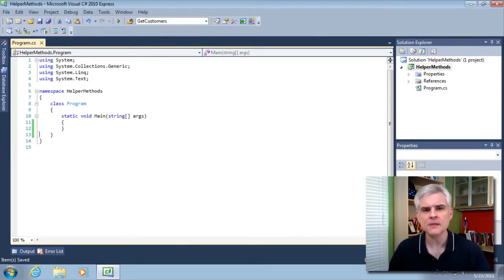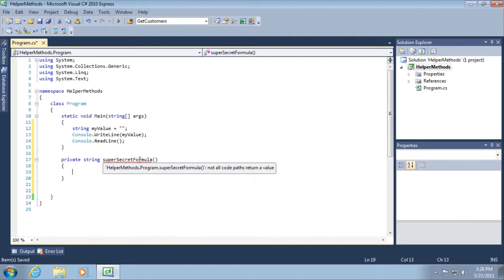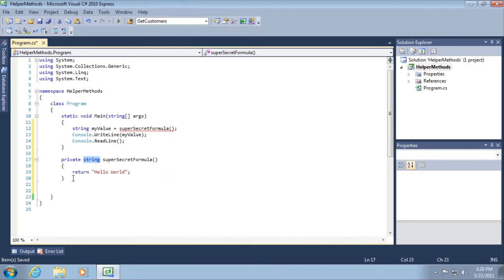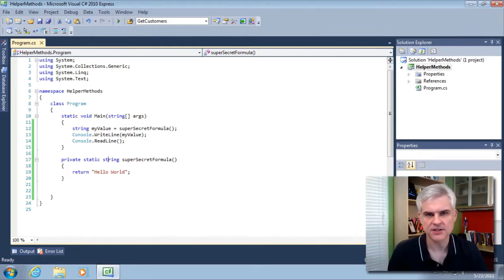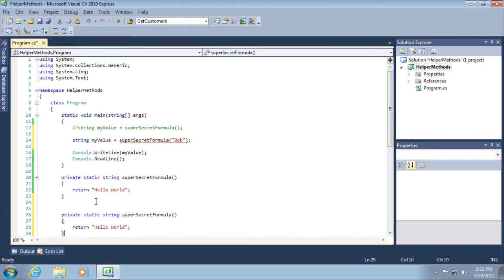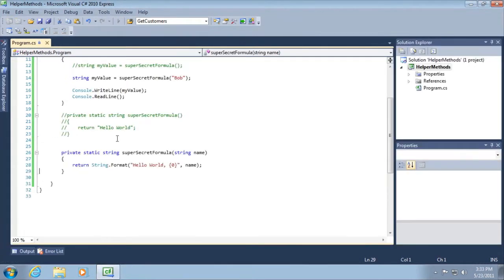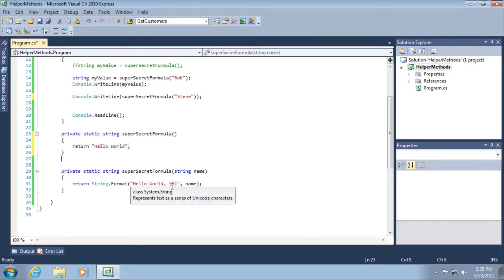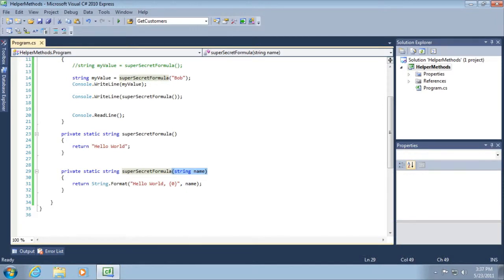Lập trình C# 10 : Creating and Calling Simple Overloaded Helper Methods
In this video we begin wading into the topic of methods by creating a helper method to break out code we may need to use in multiple places within our code. We create and call our methods to retrieve a value, create and use input parameters, learn about string formatting, and create overloaded versions of our method